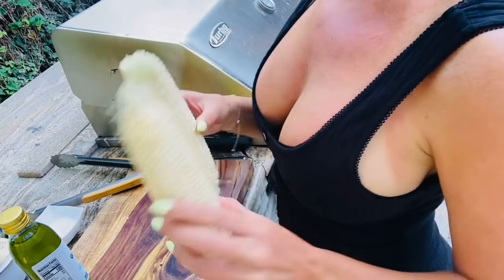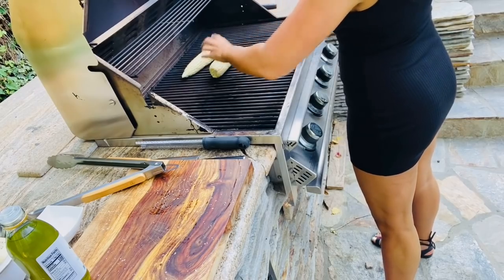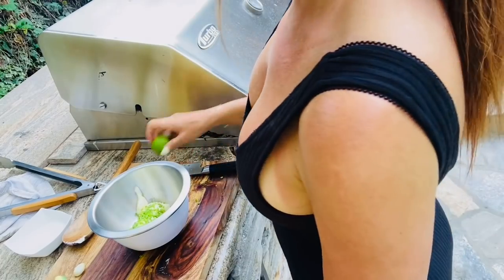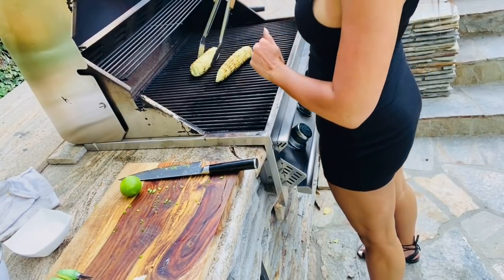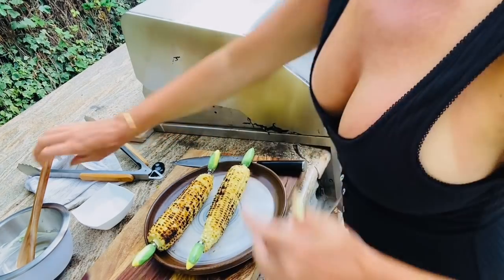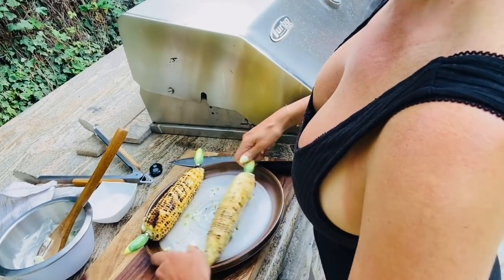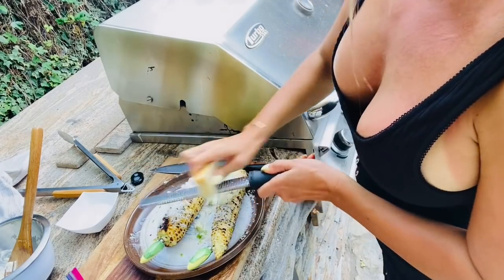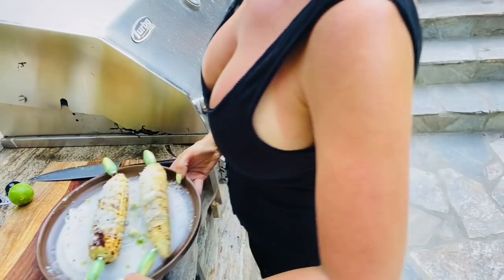Grilled Corn on the Cob with Chive, Garlic & Lime Butter & Parmesan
RECIPE & TIME STAMPS ARE BELOW: It's summertime and grilled corn on the cob is an essential. Use the compound butter on just about anything.

Serves 4

For the corn:
4 fresh ears of corn on the cob, shucked
grapeseed or canola oil for brushing
parmesan cheese for grating over top

For the compound butter:
1 stick of unsalted butter, softened to room temperature
2 tablespoons chopped fresh chives
1 fresh garlic clove, grated on a microplane
zest from one lime

Start by making your compound butter.  Mix your butter, garlic, chives and lime zest together in a small bowl.  Set aside.

Preheat an outdoor grill or grill pan over medium high heat.  Brush each ear of corn with grapeseed oil or an oil of your choice.  Place your corn on the grill and turn every 1 to 2 minutes in an effort to grill each side evenly.  Once cooked, remove from the heat and smother with the compound butter.  Grate a generous amount of parmesan over each ear of corn.